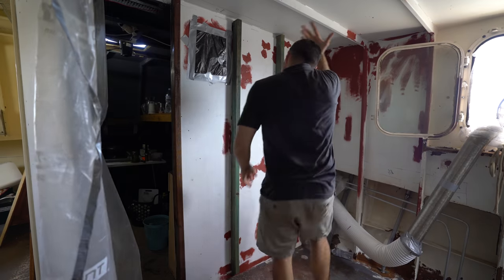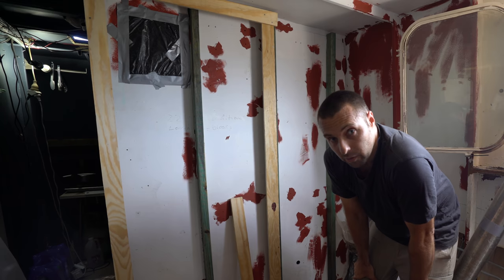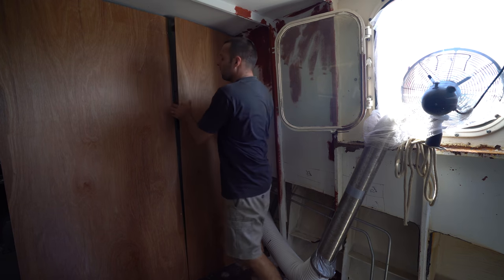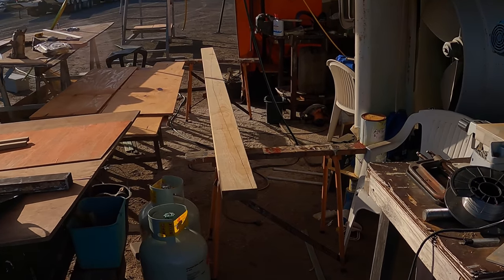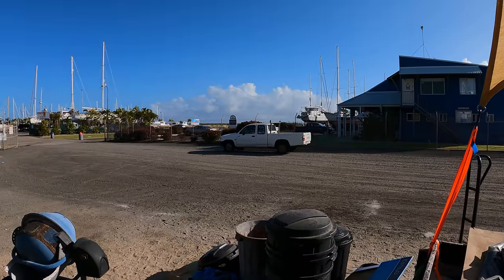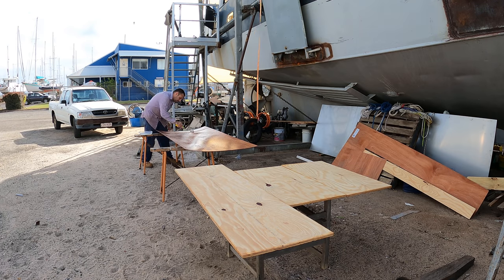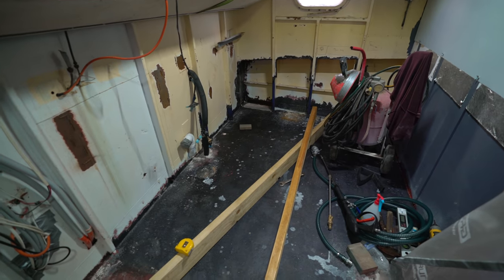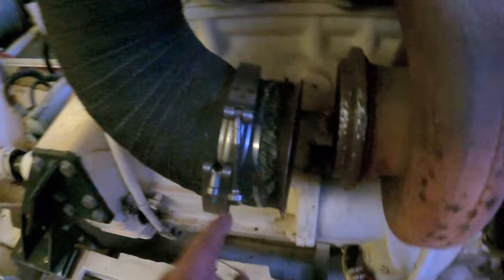Timber Walls, Cabinets & Plinths - Project Brupeg Ep. 193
Supporters are our main source of funding for steel, tools, and consumables like grinding discs and welding gear. You literally help us keep going with each episode
for Ad-free episodes
or check out where we are taking Brupeg and how to get onboard

We've had an awesome week. Changing it up from blasting and welding this week we got to play with wood and the new sandblaster nozzle arrived. Damien had to do some mods to the sandblaster before we could do the rest of the wet sand-blasting in the galley and studio cabin, so we got a few necessary jobs done.
Damien sized, cut, and painted the wall panels for the starboard for'ard bulkhead in the galley, designed and made the storage locker/wardrobe in the starboard side cabin, and he shaped and cut the plinths that go under the cabinets to be installed in the galley.
All this and in the meantime, we sorted the sandblaster mods, blasted and rust killed the second half of the galley floor, pad welded some pesky corrosion on the portside bulkhead and finished the plinths, ready for painting. But that's for next week...
Finally some progress!
We hope you enjoy it.
Jess and Damien